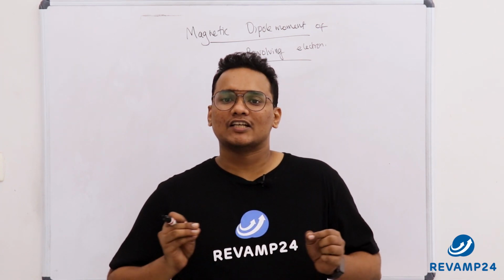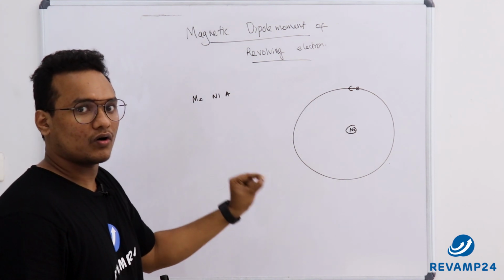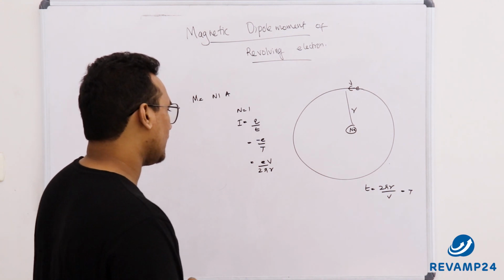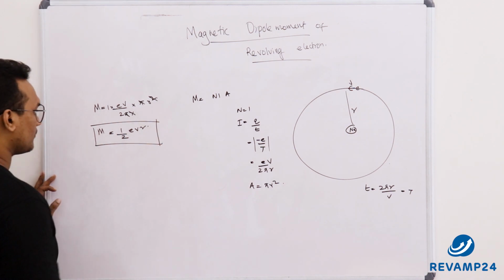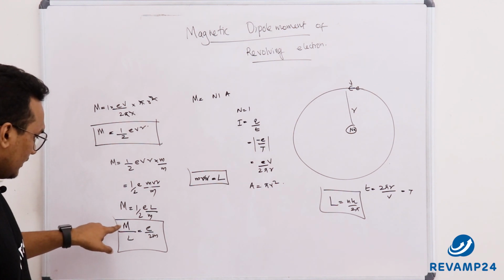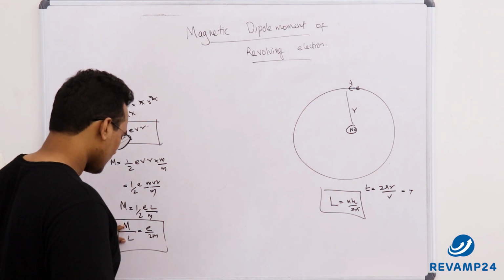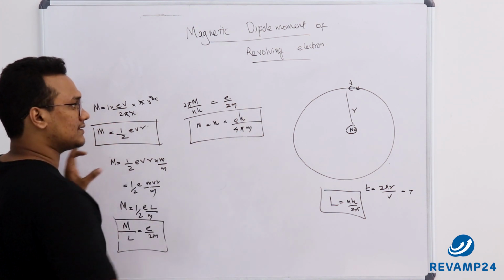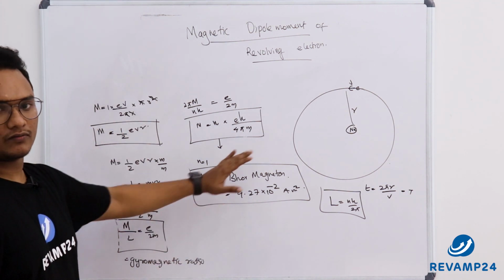Magnetic dipole moment of revolving electron || Class 12 || Physics || NCERT|| CBSE || CUCET||VITEEE